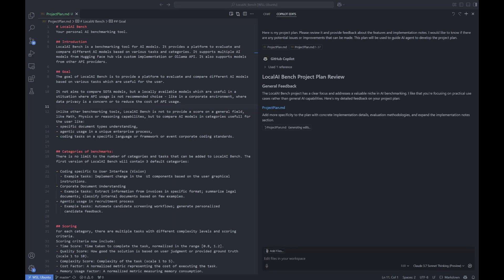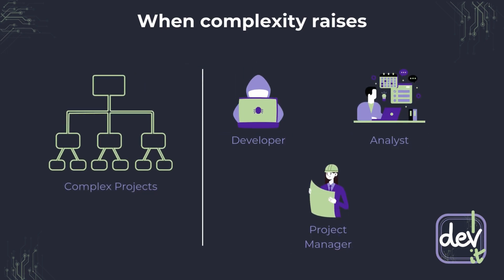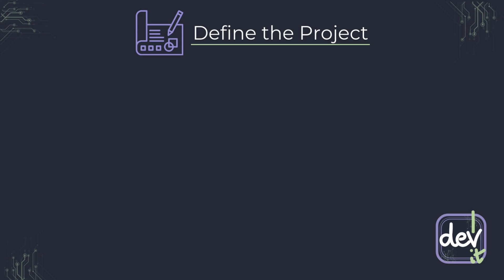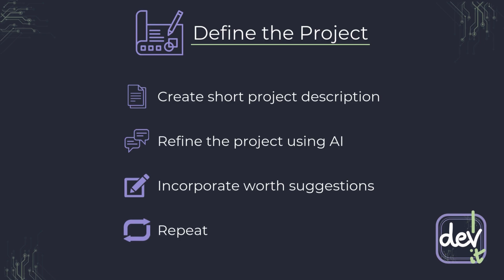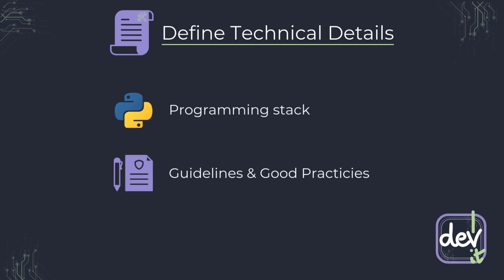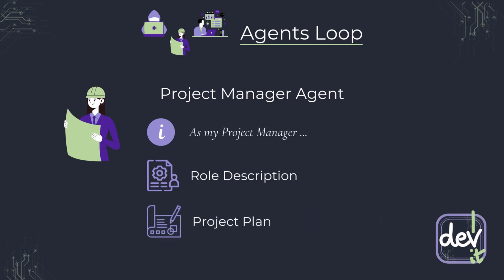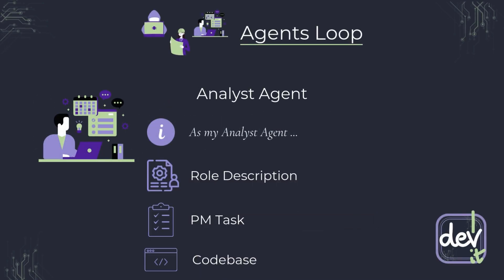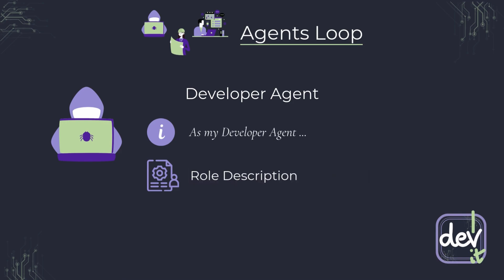Vibe Coding is Cool, But... AI Agents for SERIOUS Projects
While 'vibe coding' with AI can be fun, this video shows you how to leverage AI agents in your IDE (like Cursor, Copilot, or Windsurf) for serious, large-scale software development. Learn a structured workflow using Project Manager, Analyst, and Developer agents to move beyond simple scripts and build robust, professional-quality applications.